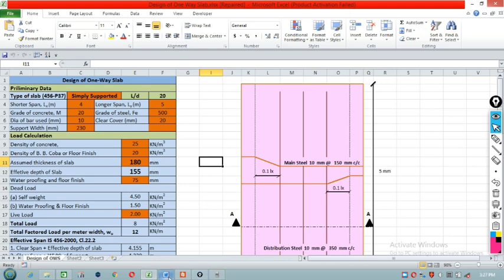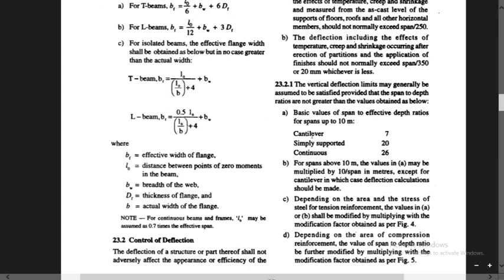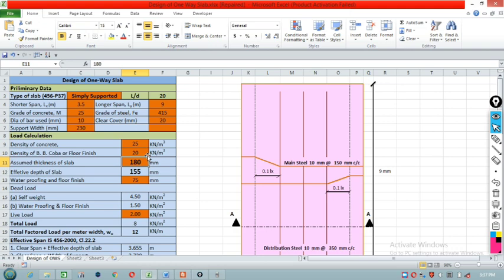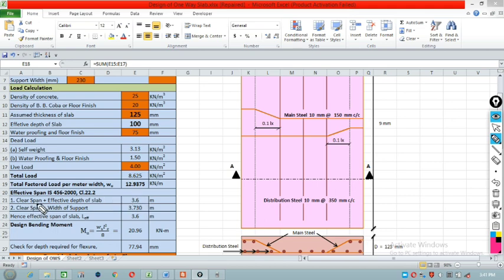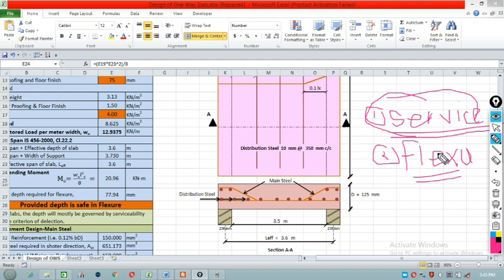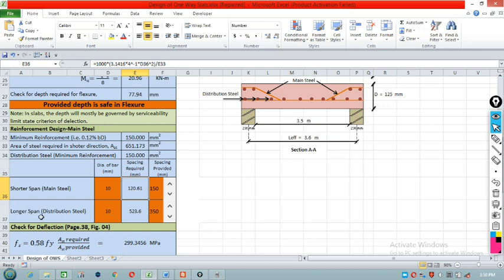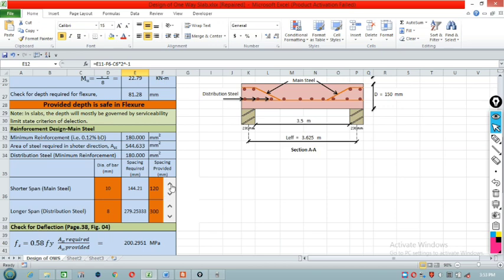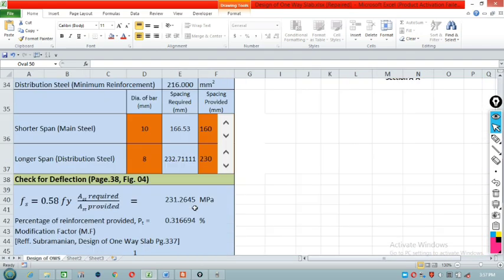One Way Slab Design Using Excel Sheet I Civil Engineering I IS 456-2000 | Struct Soft Centre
📥 Download RCC Design Excel Sheets 📥
Get instant access to professionally developed Excel sheets for RCC design. Each sheet is designed to help you complete structural element designs faster, smarter, and with greater accuracy — all while following standard design practices.
✔ Smart approach
✔ Time-saving formulas
✔ Professionally structured
✔ All sheets are prepared as per Indian Standard Codes (IS Codes)
Perfect for civil engineers, students, site professionals, and designers who want to save time and boost efficiency in their design workflow.